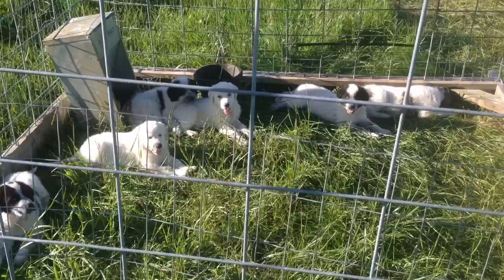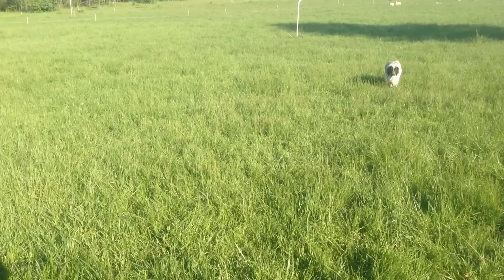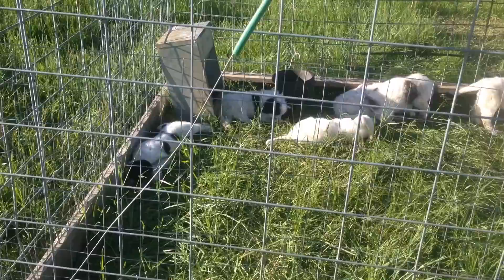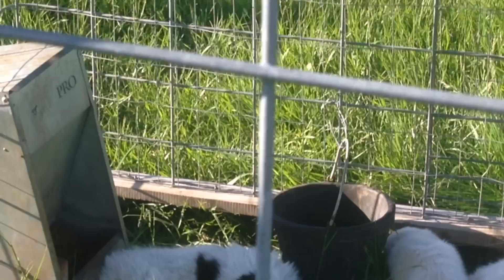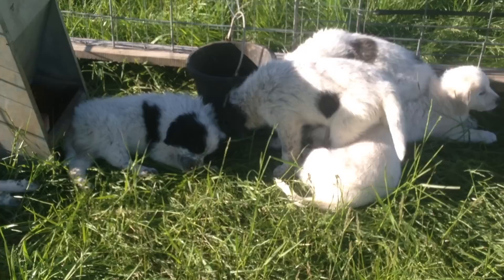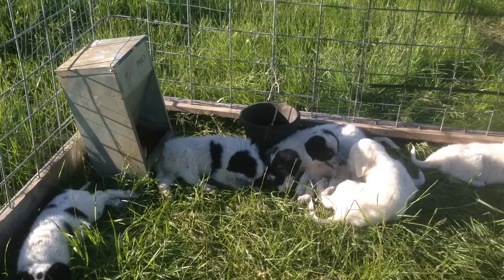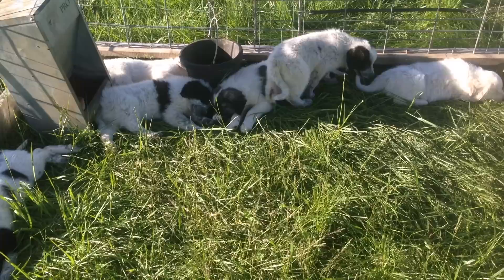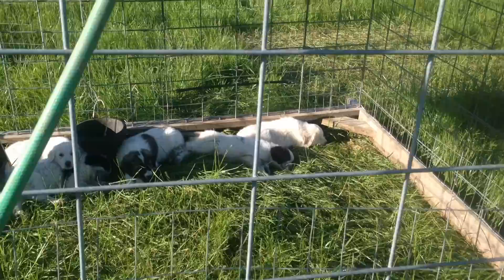Greg Judy discusses new guardian dog puppy training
Before turning newly weaned puppies loose in your sheep flock, watch this video.